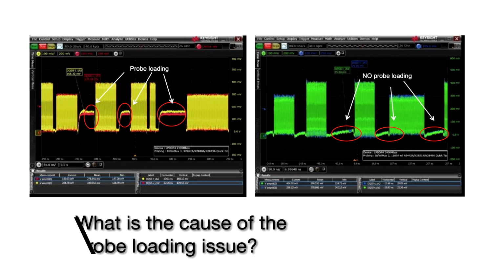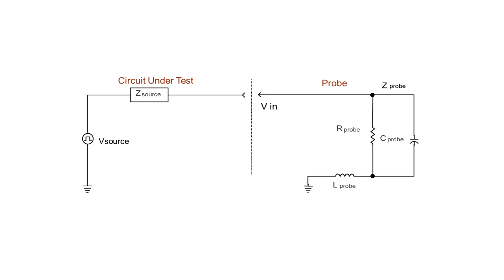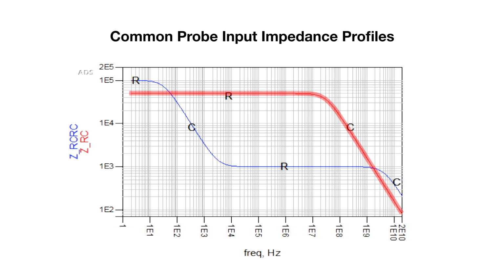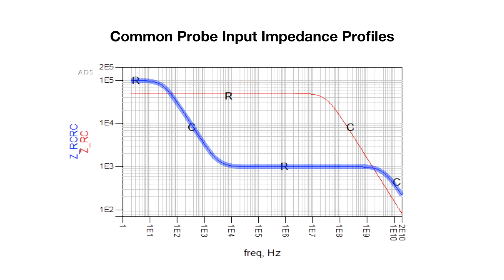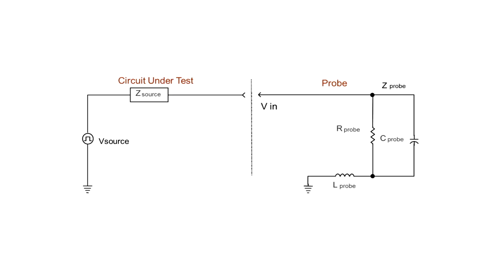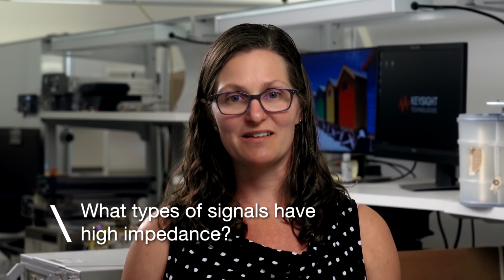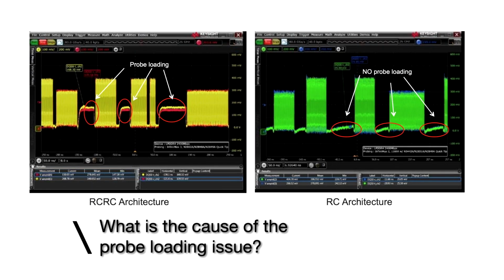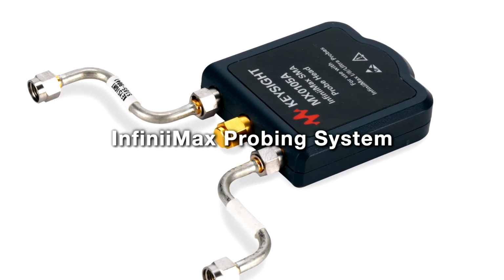What type of probe is more accurate – RC or RCRC?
Learn what RC vs. RCRC input impedance is and why probe accuracy matters for high-speed digital signals.
Read more in the application note: Demystifying RCRC and RC Probes